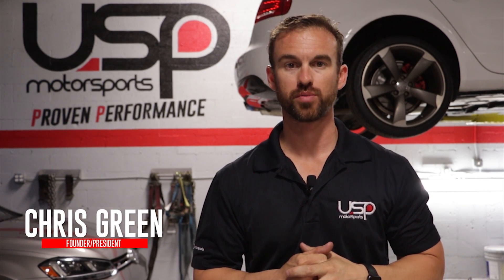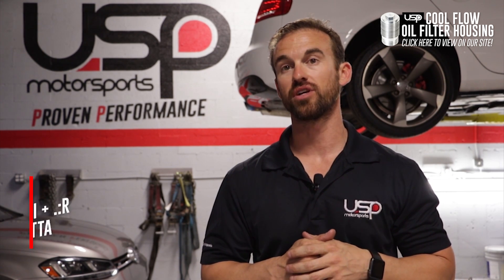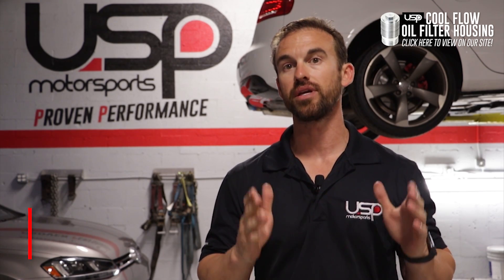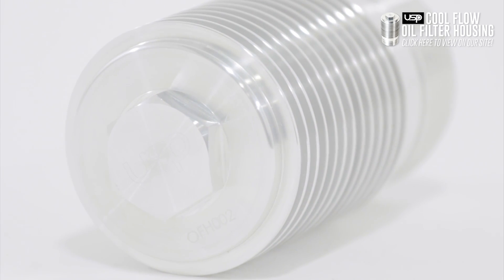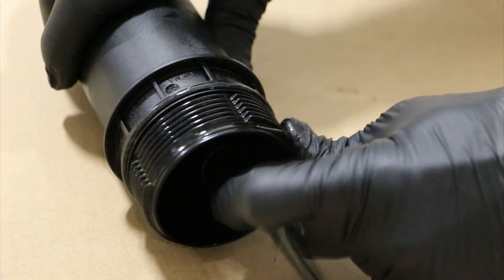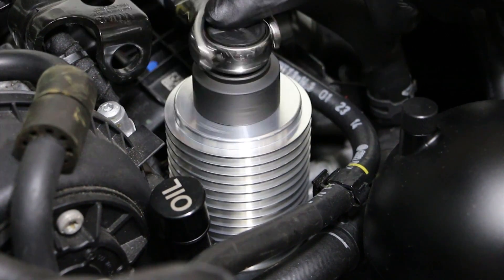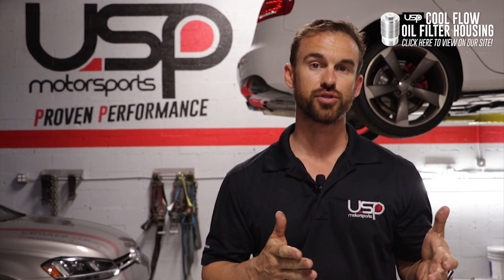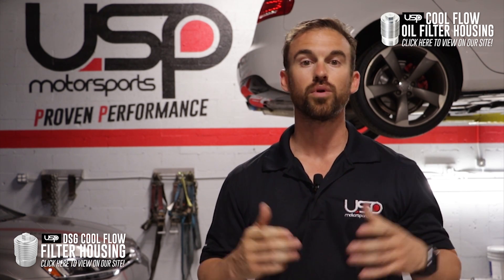USP Cool Flow Aluminum Oil Filter Housing | 1.8T and 2.0T - Generation 3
Click here to view the USP Cool Flow Aluminum Oil Filter Housing for Gen 3 1.8T and 2.0T

Presenting the brand-new USP Motorsports Cool Flow Aluminum Filter Housing for the Generation 3 1.8T + 2.0T engines! The lifeline of your engine is oil. Oil circulates through passages in your engine and lubricates moving parts, cutting down on friction. In order to keep this oil clean, it passes through a filter which removes harmful contaminants. The engine on the 1.8T and 2.0T generation 3 TSI turbo engine is equipped with a filter inside a fragile plastic housing. Each time you perform an oil change this housing needs to be removed. Unfortunately the plastic filter housing becomes brittle over time and often cracks during oil changes which are performed regularly. Constructed of billet aluminum, the USP Cool Flow housing is far stronger than the factory plastic housing. Not only is the Cool Flow housing stronger, but it also incorporates cooling fins to help cool engine oil as it passes through the filter and housing. Installation is straight forward and requires no special tools. This is a must have for every MK7 GTI, Golf, Golf R, Jetta, Audi A3, or Audi S3.

for all Volkswagen, Audi, and Porsche products!